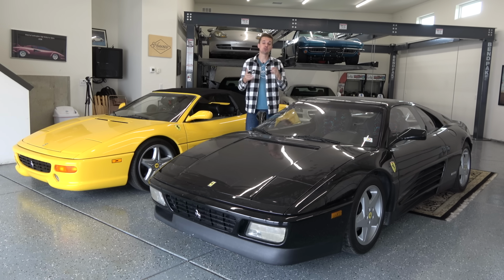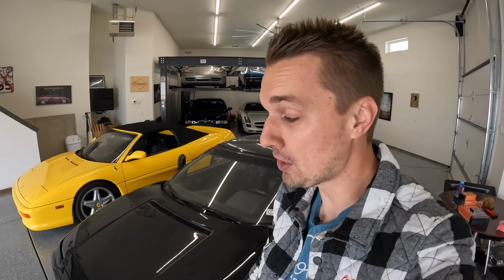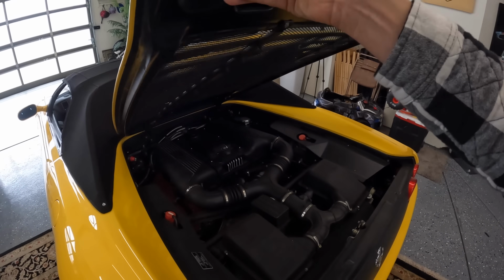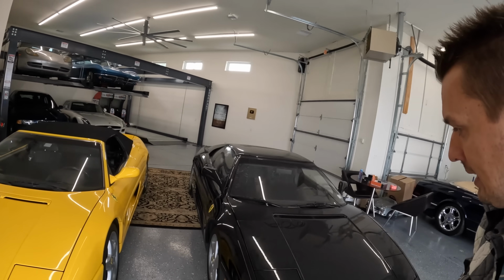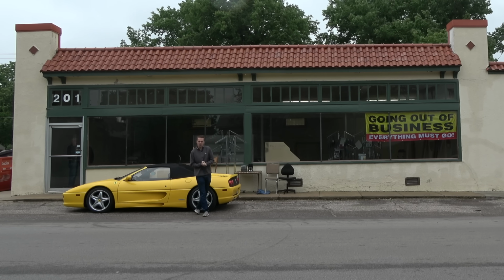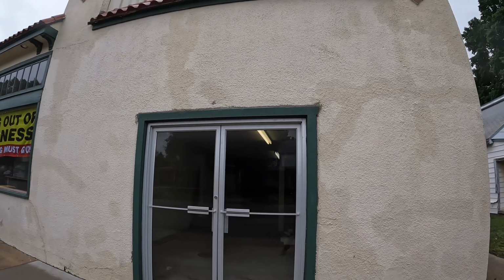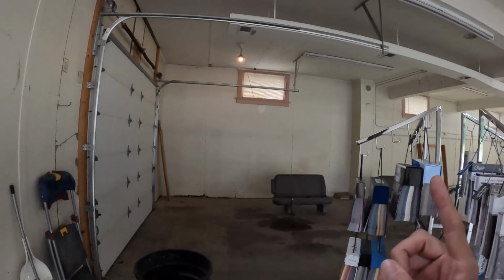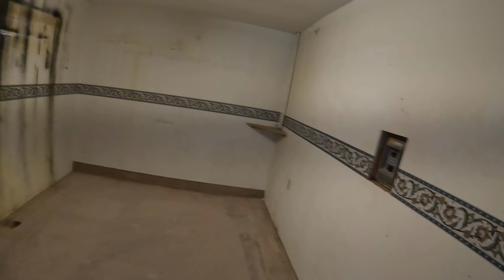I SOLD MY FERRARI to become the dumbest real estate investor on YouTube (buying a 90 year old shop)